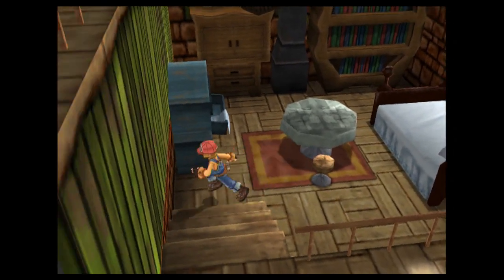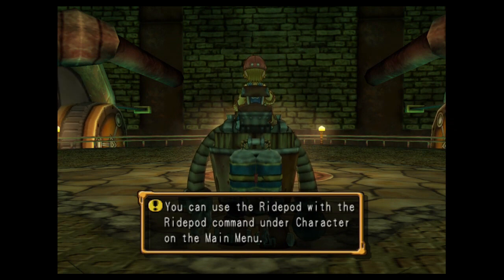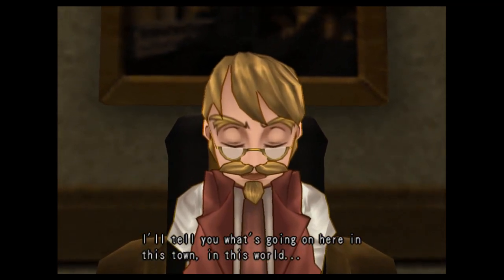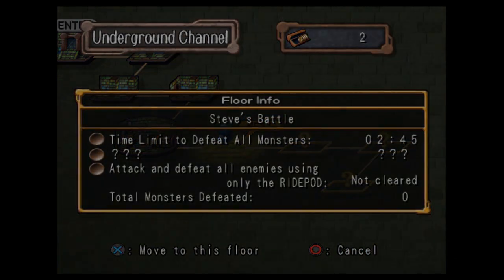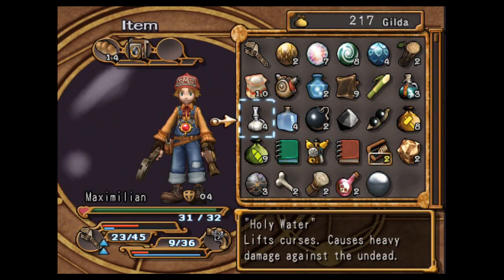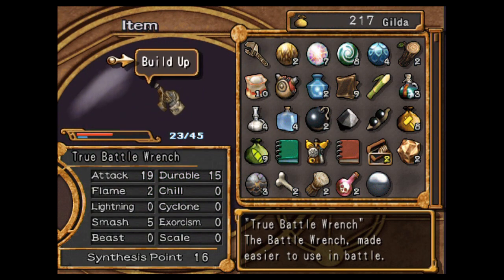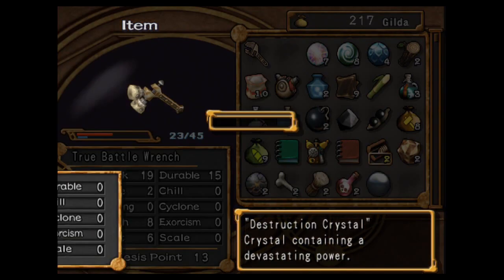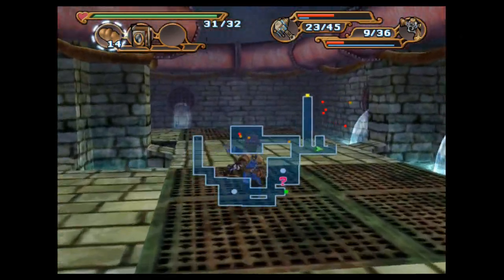Dark Cloud 2 #4 - Punching Elephants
Pyro leads Max and Monica on an adventure to save their world across a couple centuries, inventing and town-building as they go.

You can purchase the remake of Dark Cloud 2 on the PSN for the PlayStation 4 here: